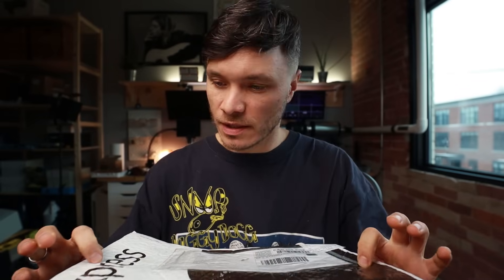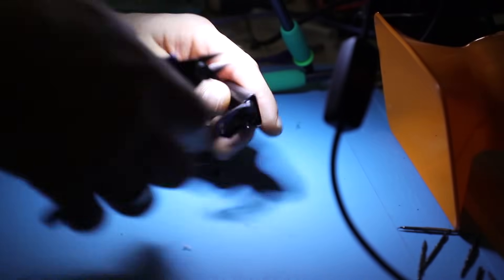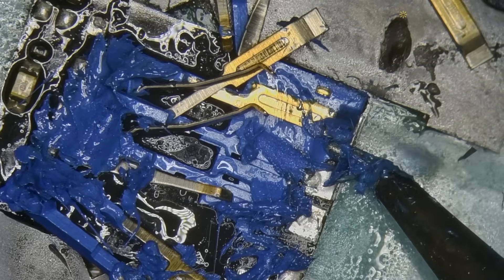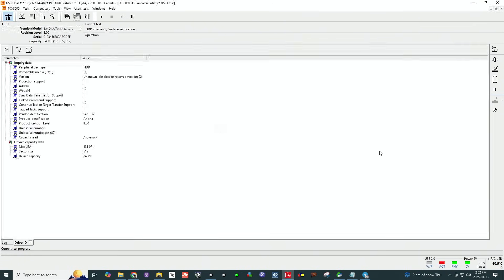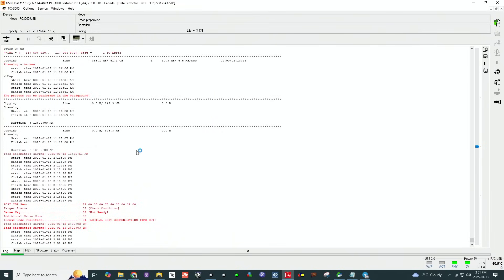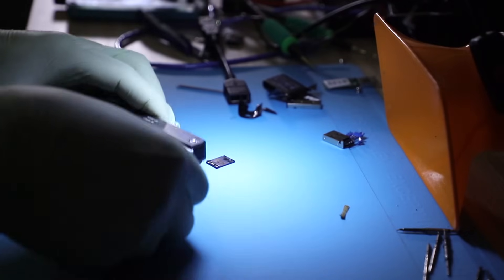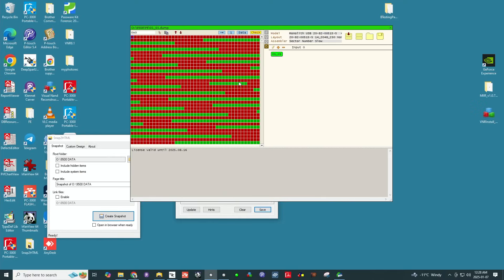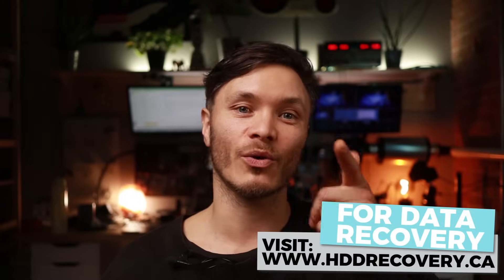how to recover data from USB Sandisk Anisha 64mb problem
and send your drive boxed with bubble wrap to this address:

391 Bank St, Suite 201
Ottawa, ON
K2P 1Y3
Canada

0:00 unboxing
0:57 inspection of Sandisk flash drive
2:05 data recovery options
5:20 working with device by USB
9:03 recovering data by NAND protocol
11:56 optimizing the read with custom Read Retry
12:14 results

Updated 2020 my gear for soldering:
Quick pogo pin adapter for eepROM